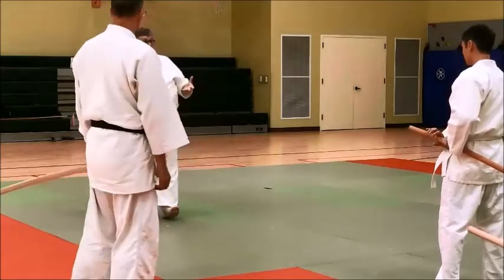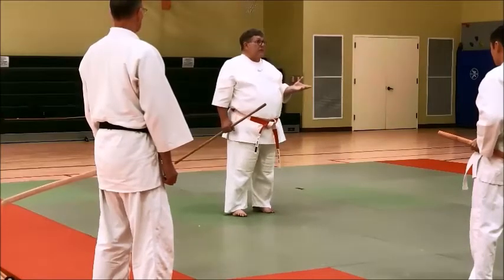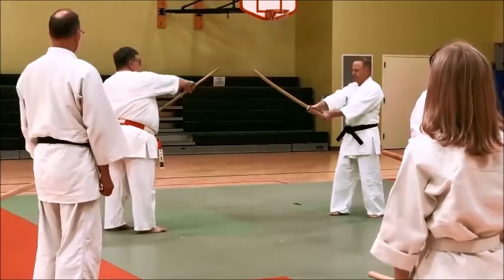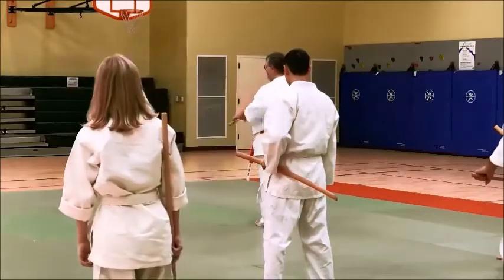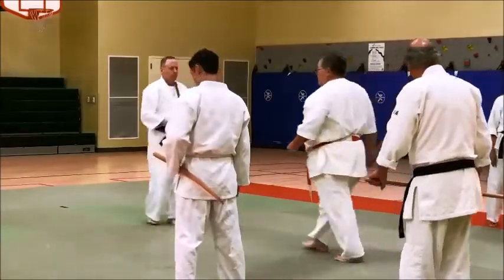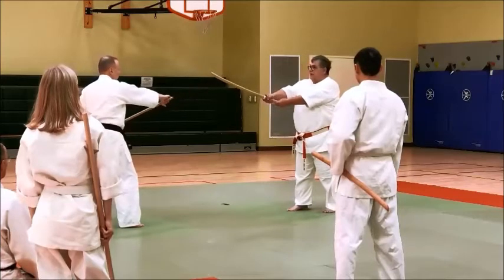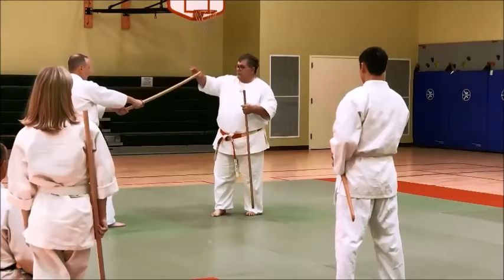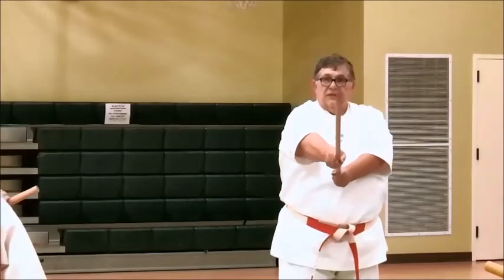David Lusk 2019 Jodo Paired Strike 2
David Lusk from Houston, Texas comes to Shinju Dojo in Longview, Washington in September of 2019 to teach Jodo and Aikido.  In this video, he talks about the second paired strike.